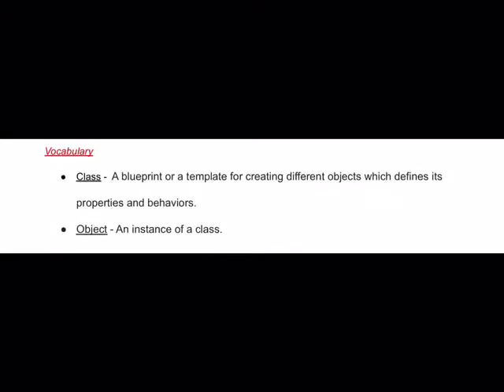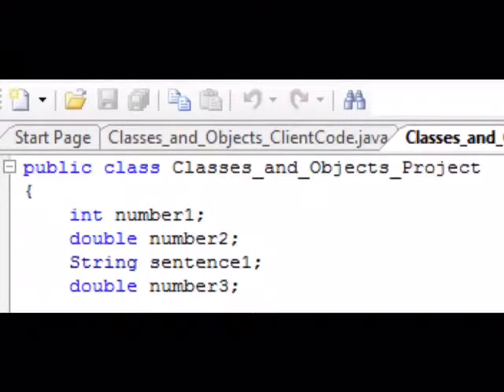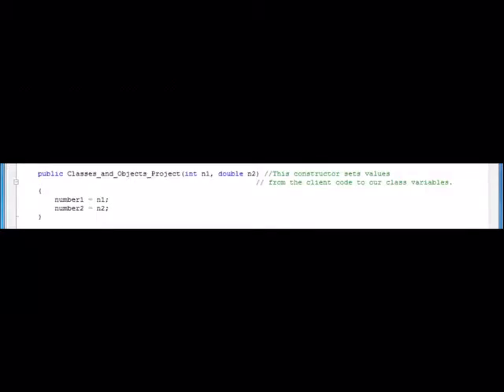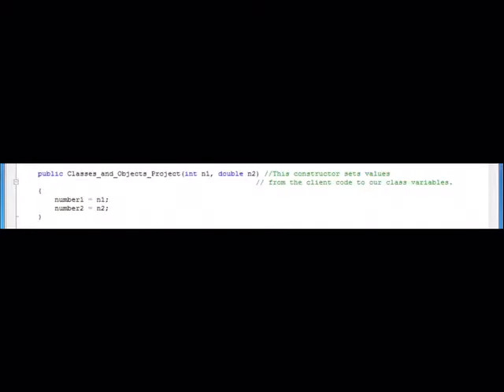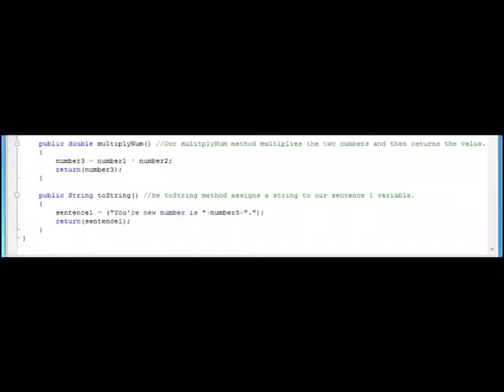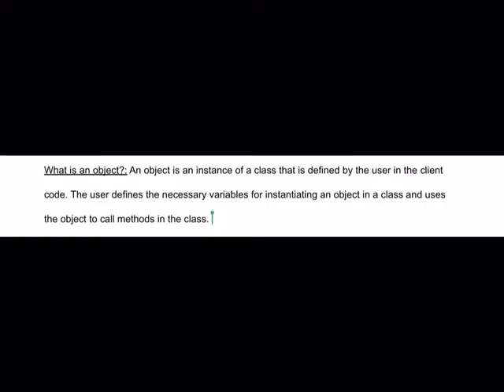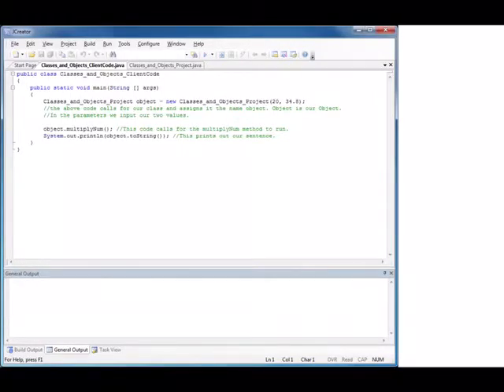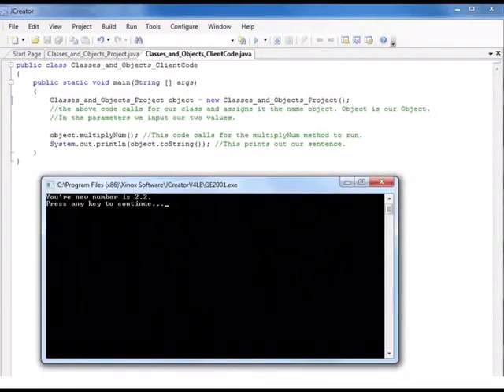Classes and Objects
Student made project